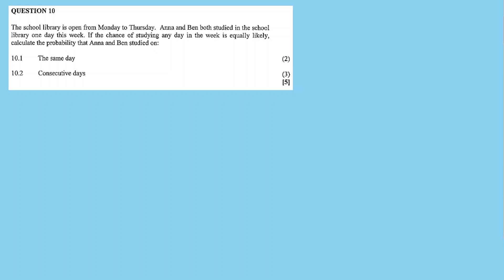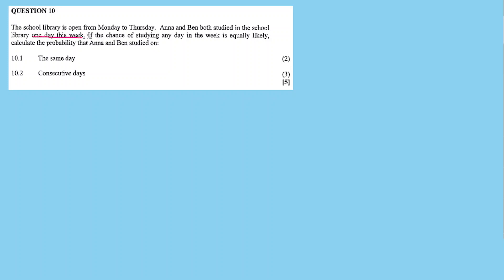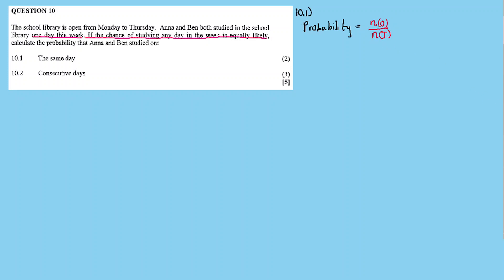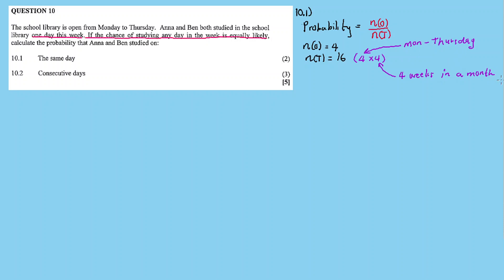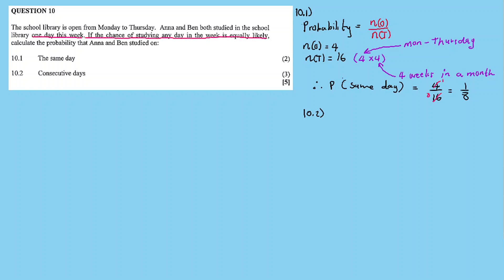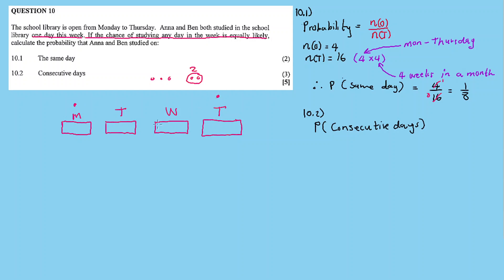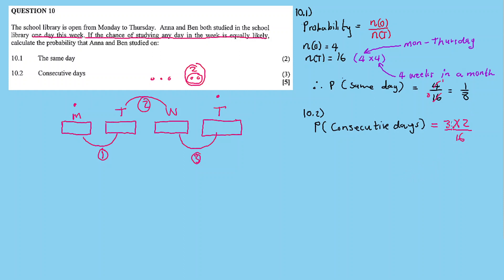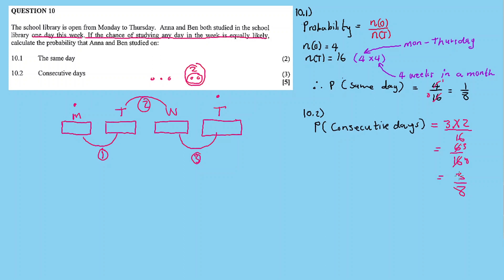PROBABILITY | November 2019: MATHEMATICS Paper 1 Question 10 (Grade 12)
In this video im discussing Question 10 on PROBABILITY from NOVEMBER 2019 Mathematics Paper 1,